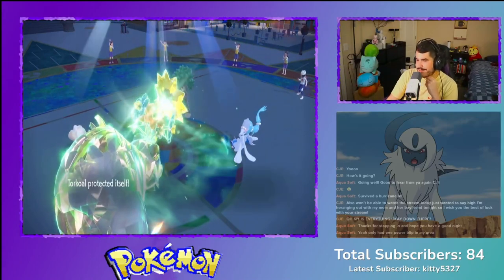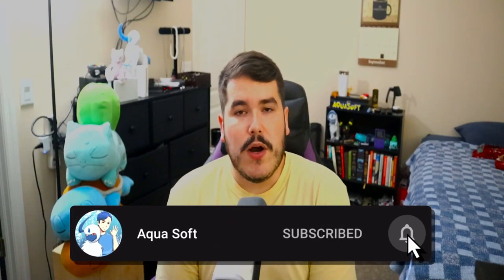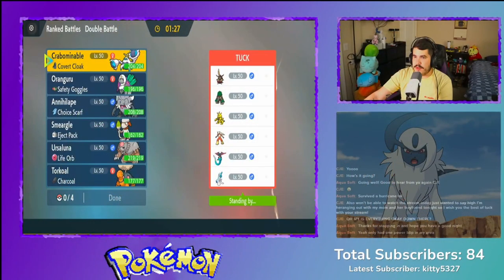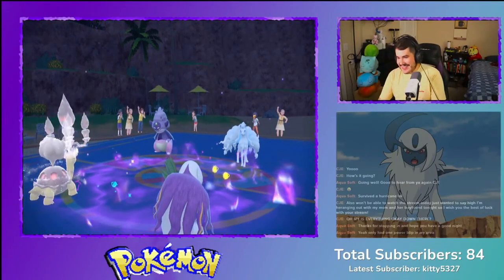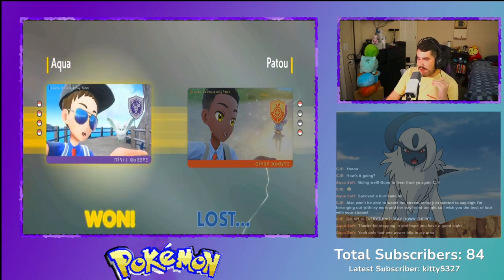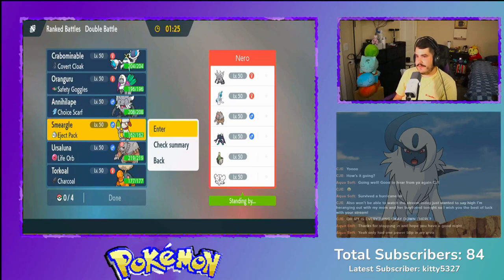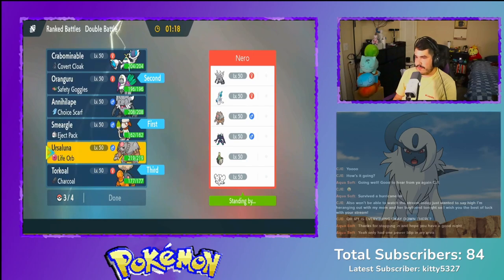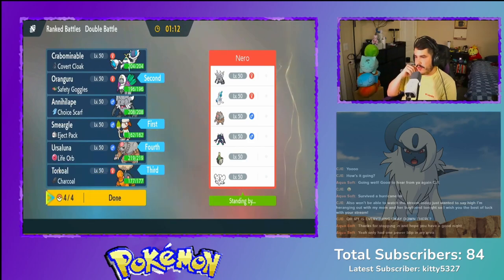How Torkaol Eruption DESTROYS Everyone in Competitive Battles!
Playing through Pokemon ranked battles Regulation H and we make it to Master Ball rank!!